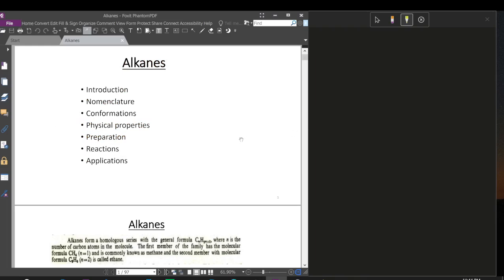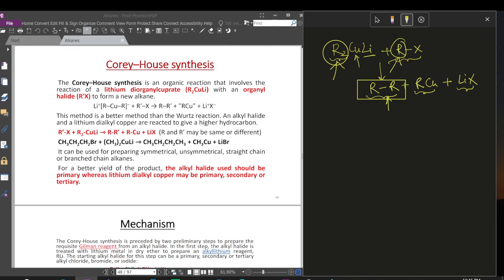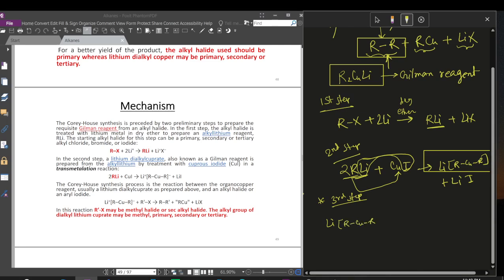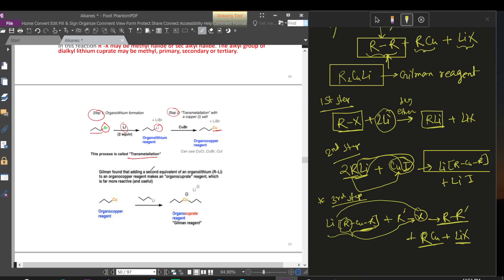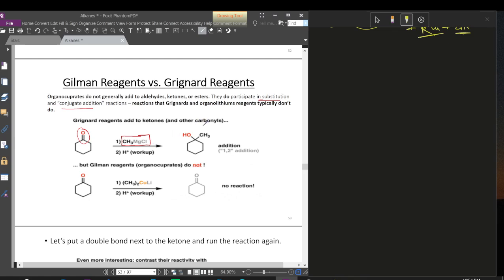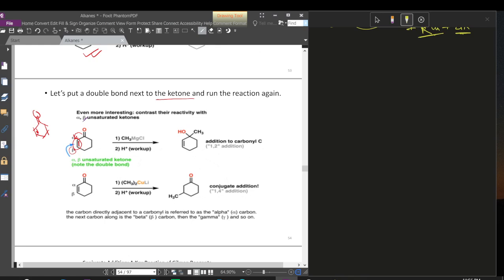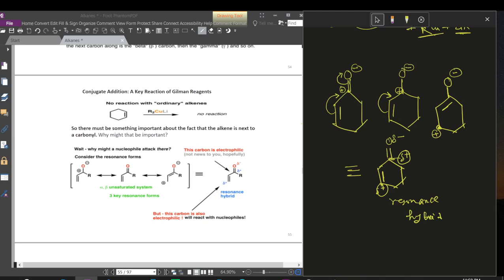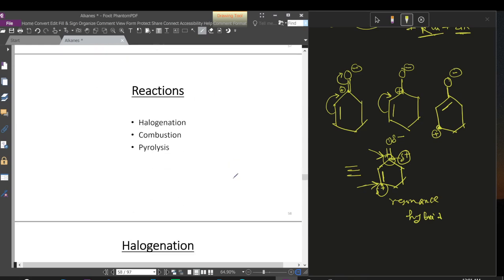corey house synthesis